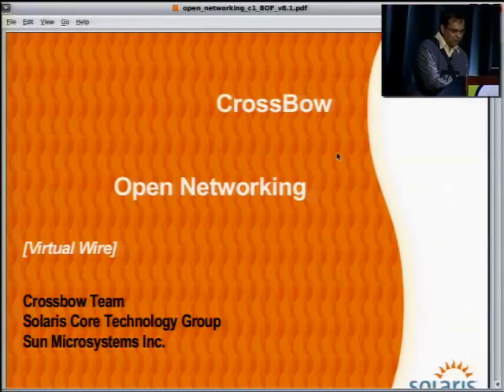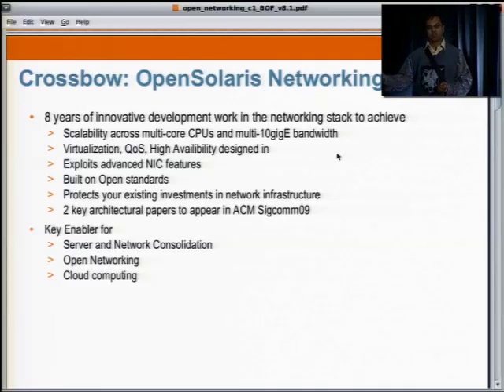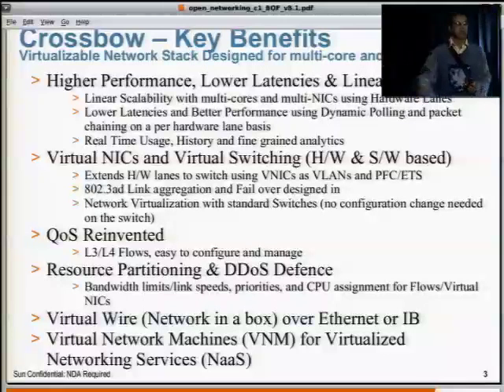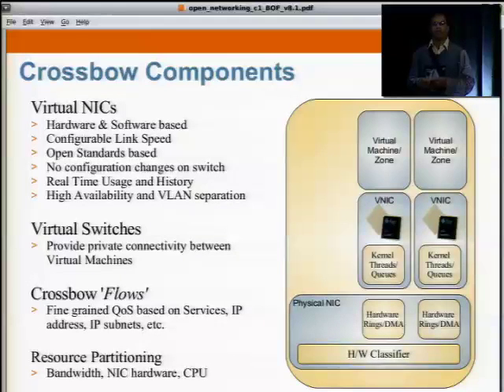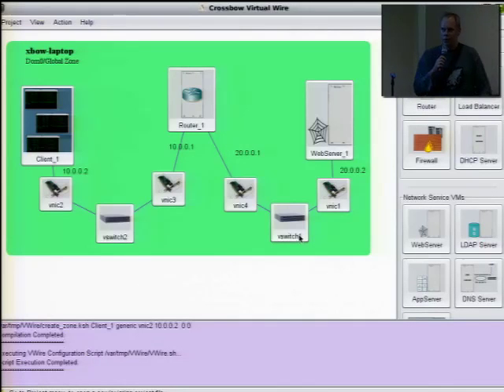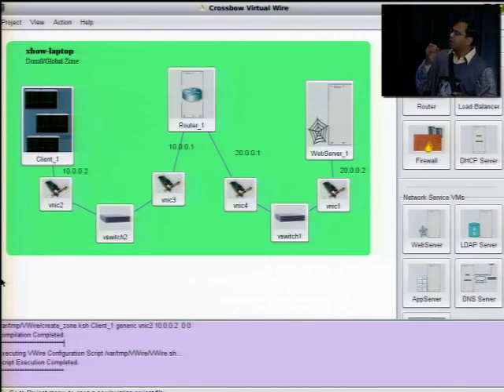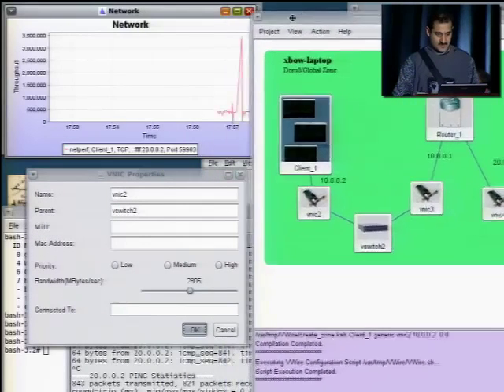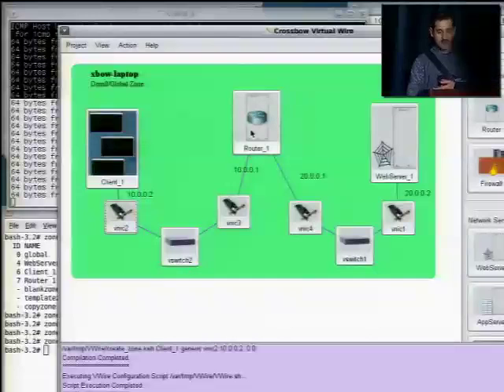Networking in the Cloud: Crossbow's Revolutionary Impact in a Virtualize World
Sunay Tripathi presents at CommunityOne, May 20093